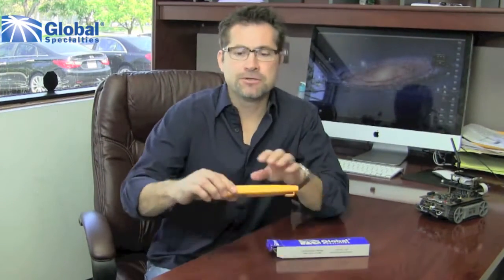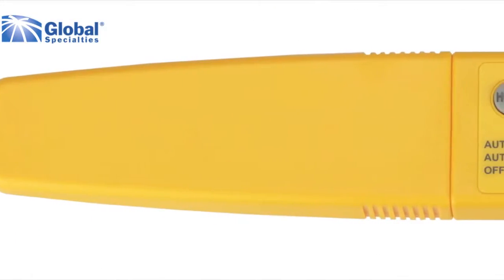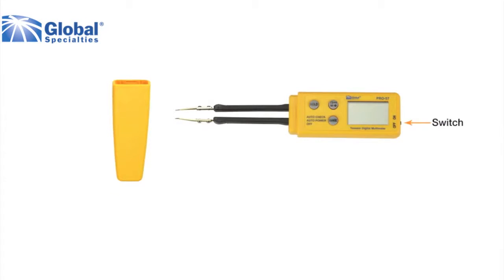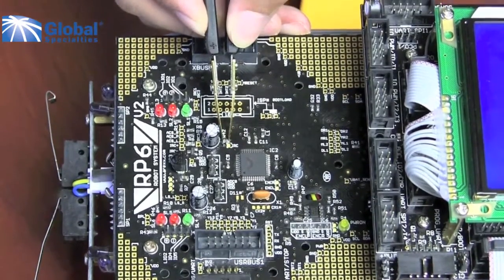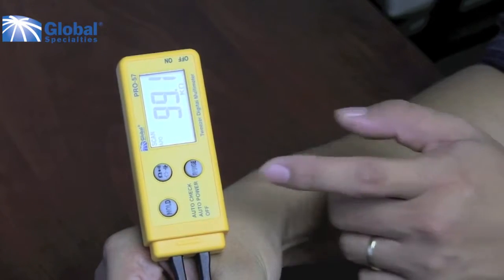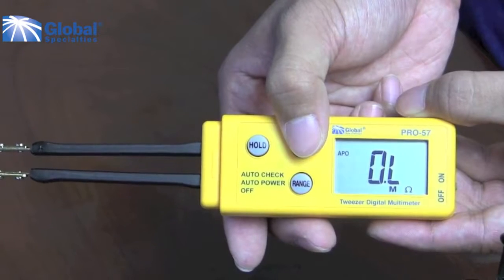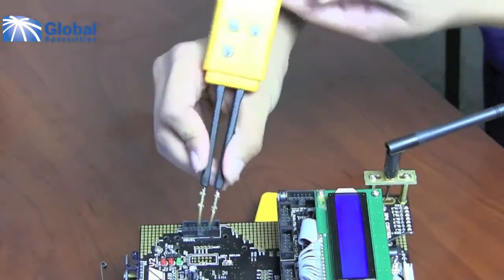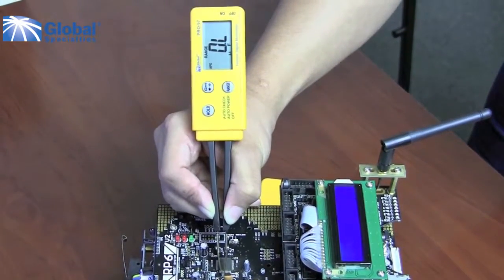Đồng hồ vạn năng đo linh kiện dán Global PRO-57 (Dạng nhíp)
Đồng hồ vạn năng Global PRO-57 đo các yếu tố điện của linh kiện dán. Xem thêm

Đồng hồ đo linh kiện dán Global PRO-57 đo liên tục, điện trở, điện dung, diode, màn hình hiển thị 3000 điểm, phân cực âm tự động.
HN: Số 46, đường Hoàng Cầu, Q.Đống Đa, TP Hà Nội .
ĐN: Số 147/7 Nguyễn Tri Phương, P.Vĩnh Trung, Q.Thanh Khê, TP Đà Nẵng.
HCM: Số 218, đường Cộng Hòa, P.12, Q.Tân Bình, TP Hồ Chí Minh.